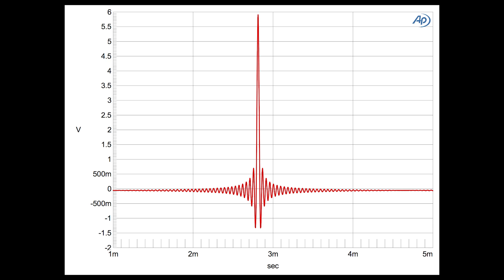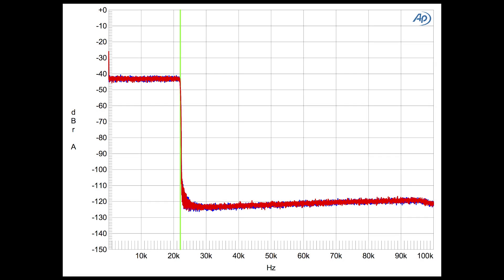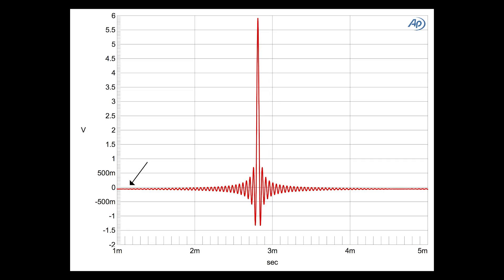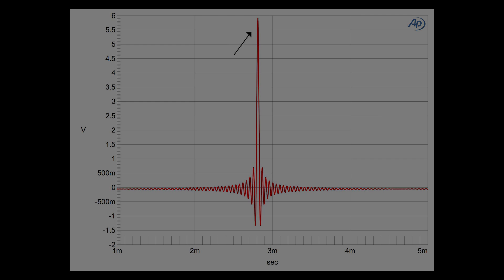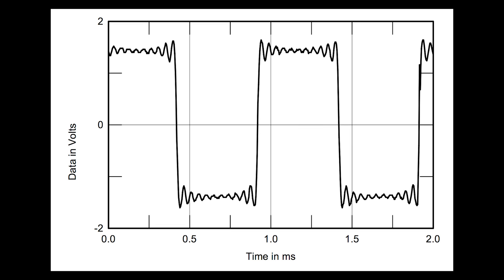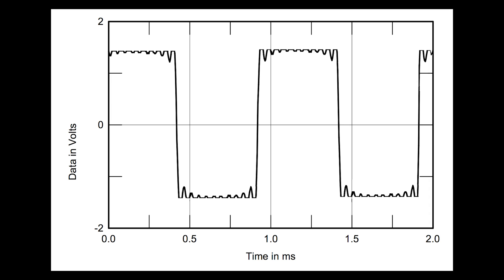MBL's Chief Engineer Juergen Reis on Designing DACs | Stereophile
John Atkinson (Editor, Stereophile) chats with Juergen Reis (Chief Engineer, MBL) at CES2017 about MBL's new N31 DAC, which JA will be reviewing in a future issue of Stereophile. Juergen and JA discuss digital filters, aliasing, Nyquist ringing, USB inputs, inter-sample "overs," and many of the other arcane issues involved in DAC design. Filmed at CES 2017 in January 2017.